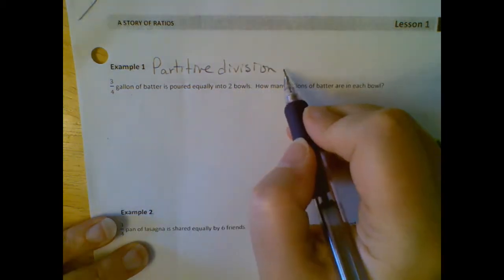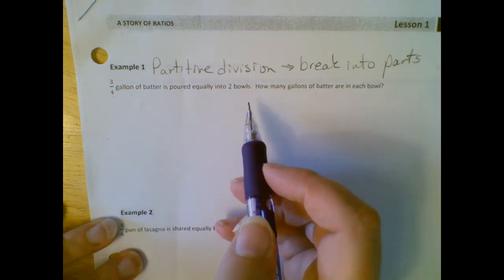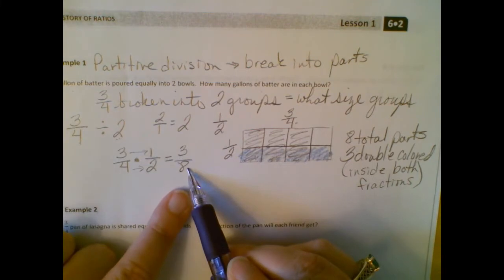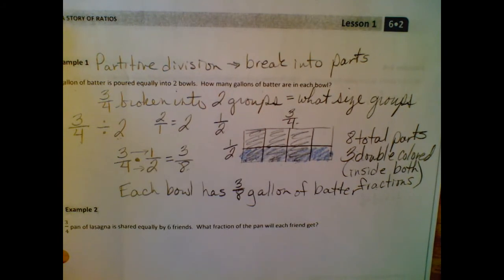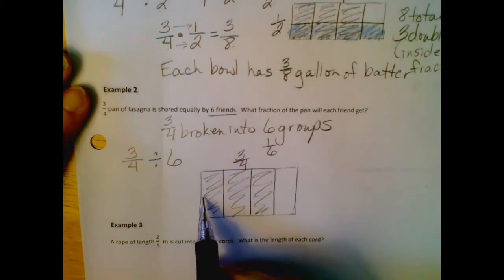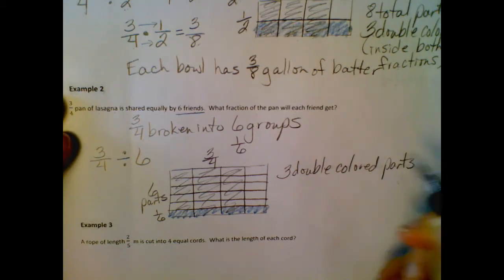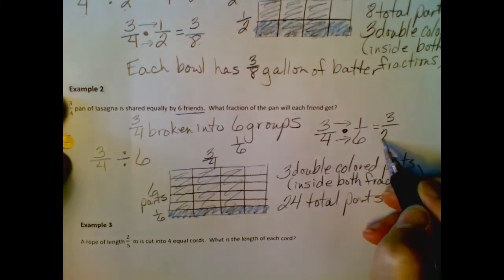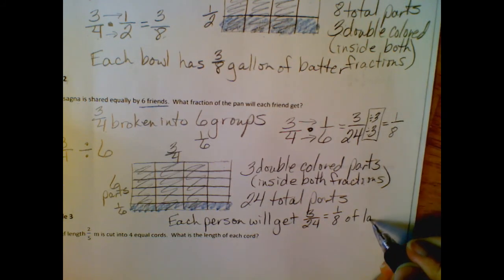Mod 2 Lsn 1 CLW